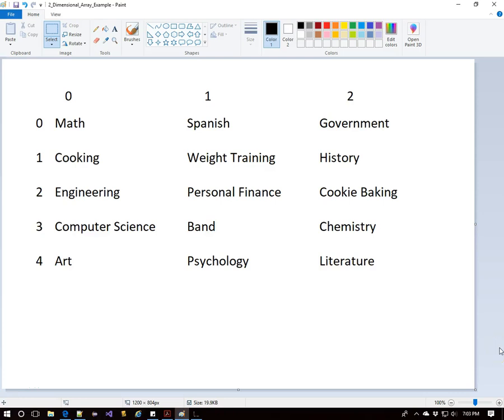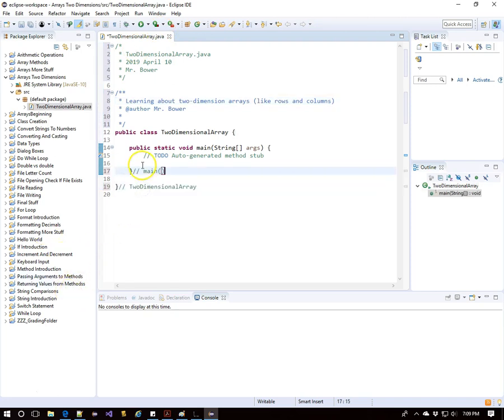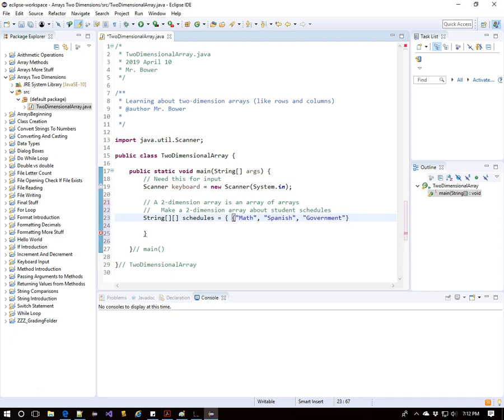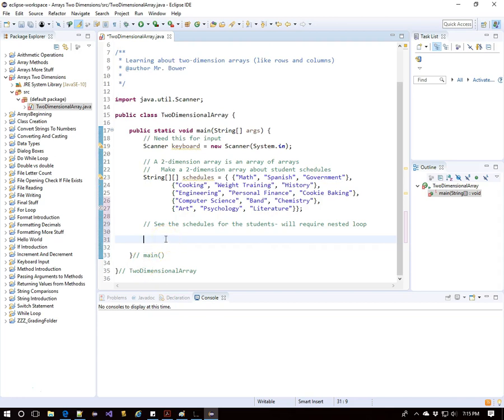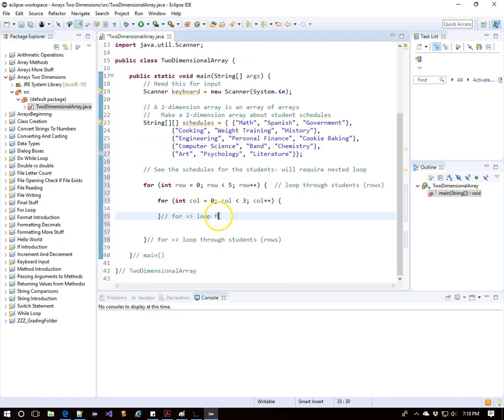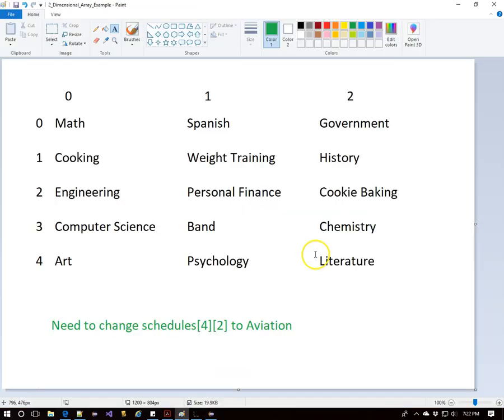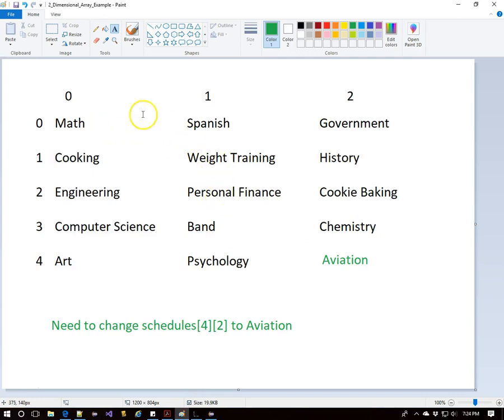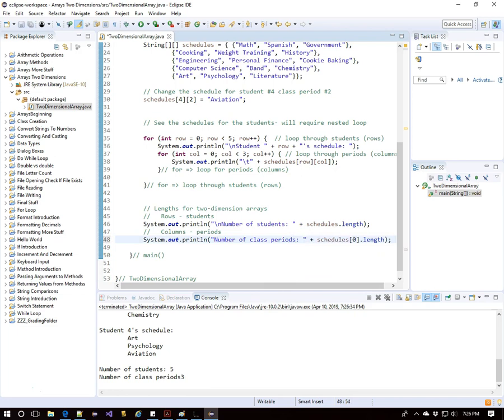Java 7.4- Two-Dimension Arrays Part 1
The rows and columns of two-dimension arrays